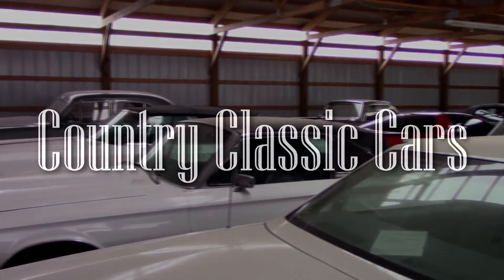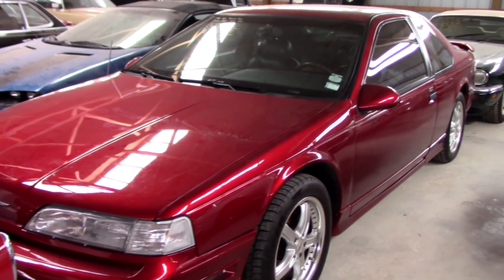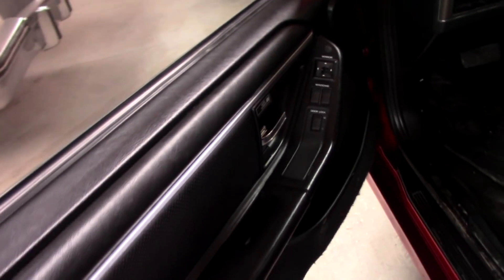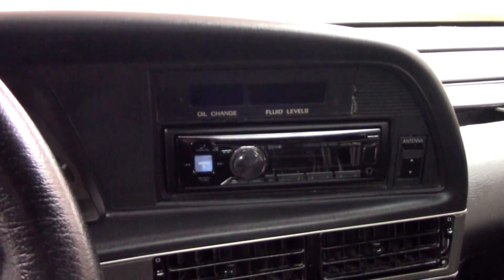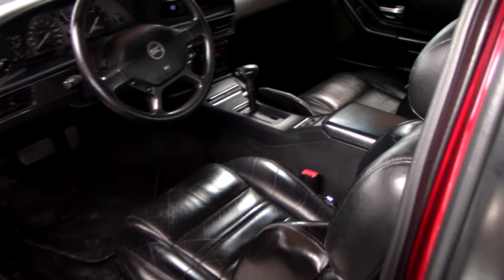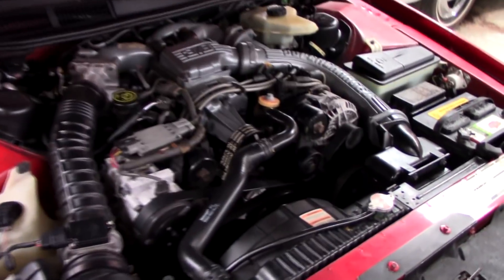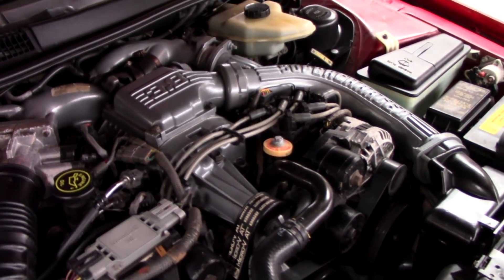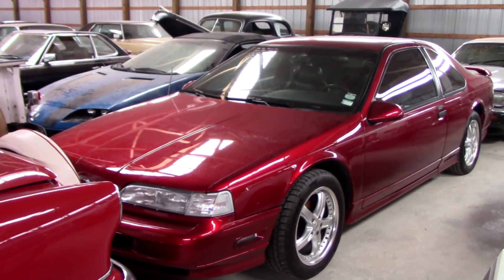1990 Ford Thunderbird SC 3.8 Supercharged V6 at Country Classic Cars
1990 Ford Thunderbird Super Coupe, from Country Classic Cars, in Staunton, IL.  45,xxx original miles.  Powered by a supercharged 3.8 Liter V8, backed by a 4 spd auto with overdrive.  Featuring 4 wheel disc brakes, 4 wheel independent suspension, adjustable ride control, leather interior, etc.   It's pretty rare to find one in this sort of condition and with such low original mileage.  Thanks for taking a look!